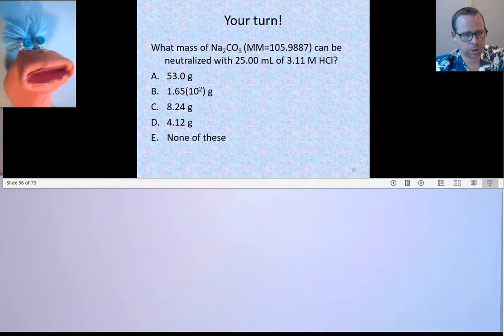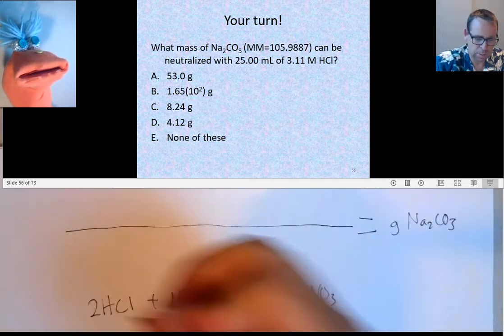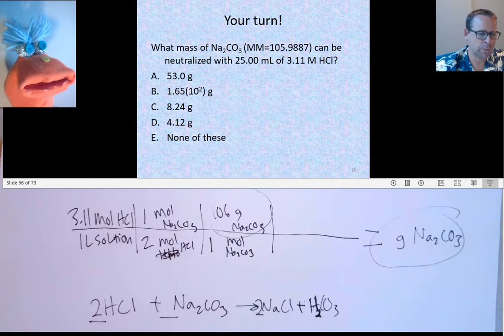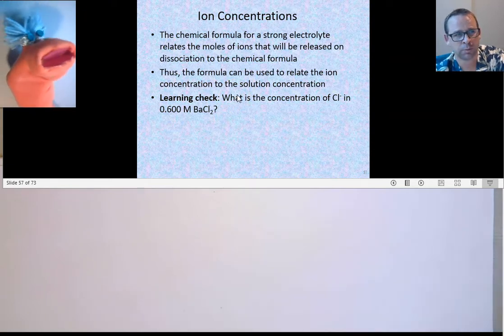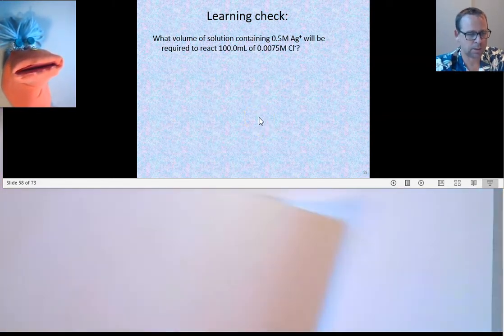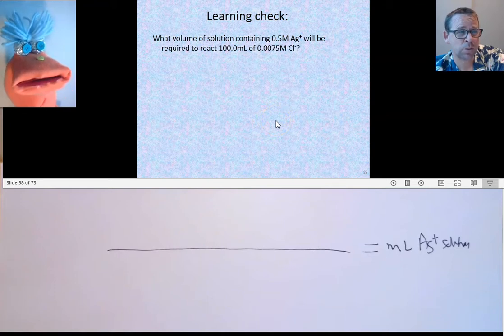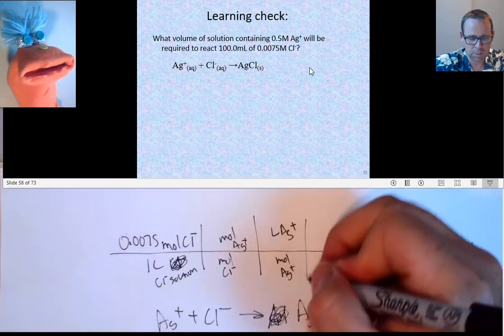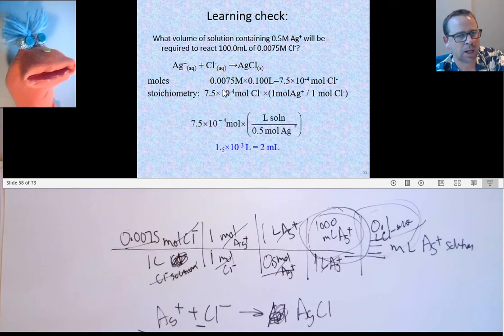Using Molarity as a Conversion Factor 2